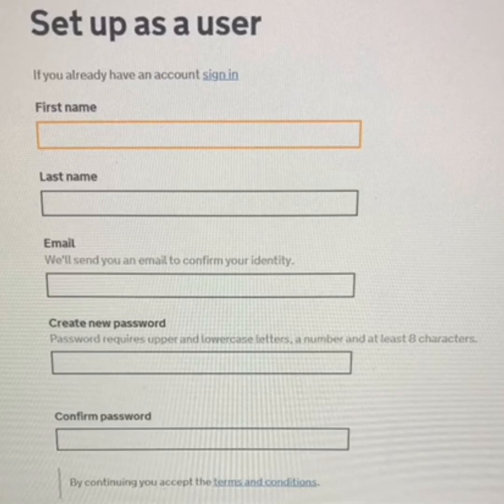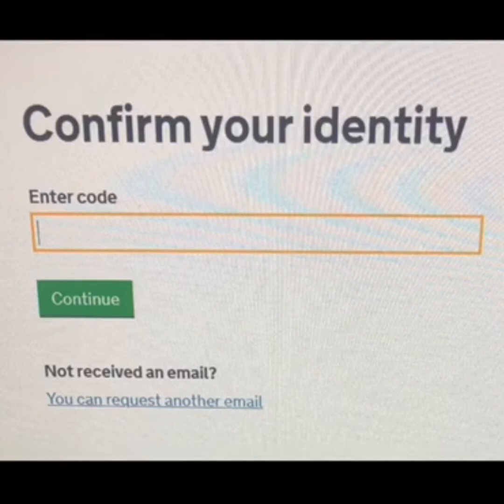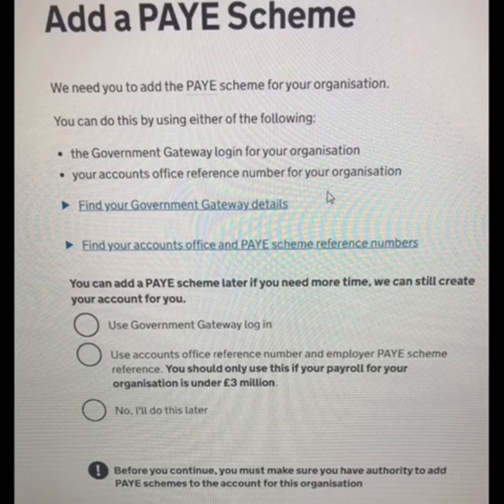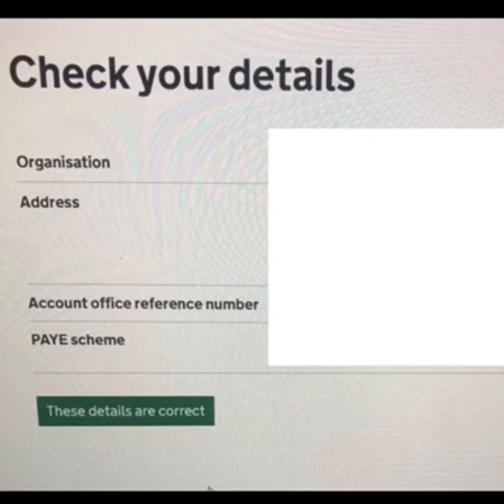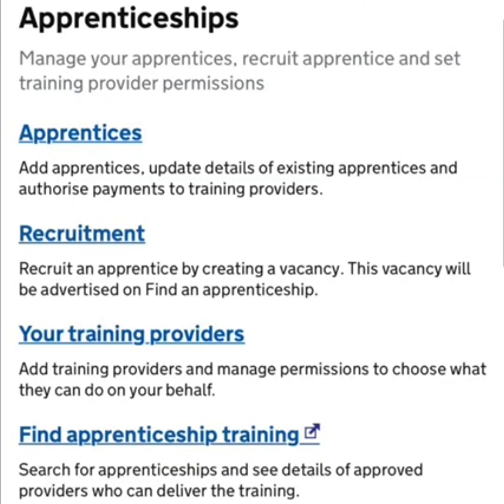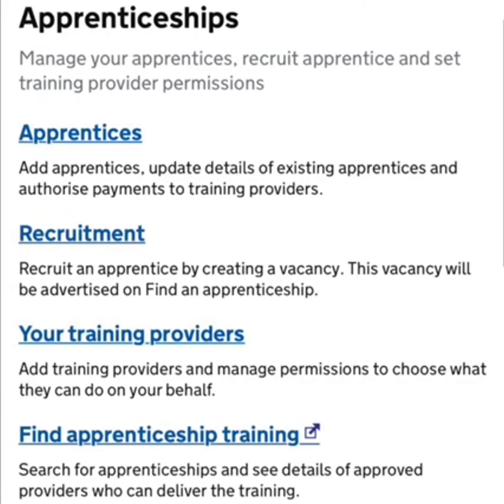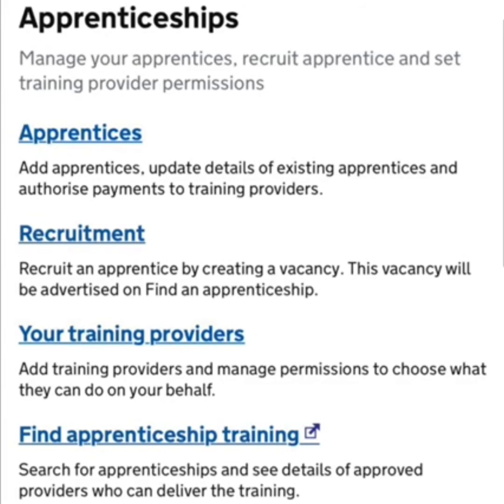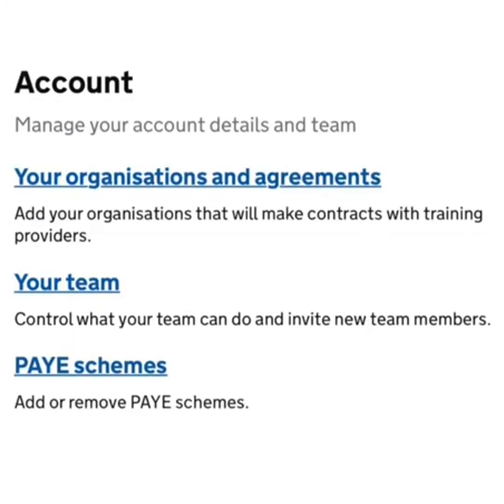DAS Account Guide for Employers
How to set up an account to manage your online apprenticeships